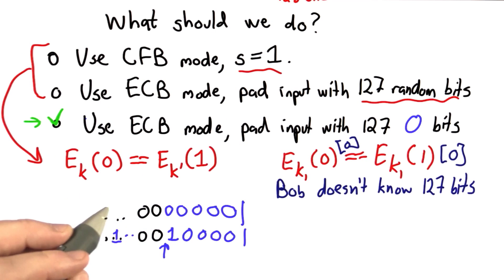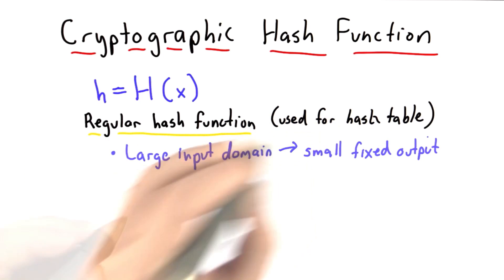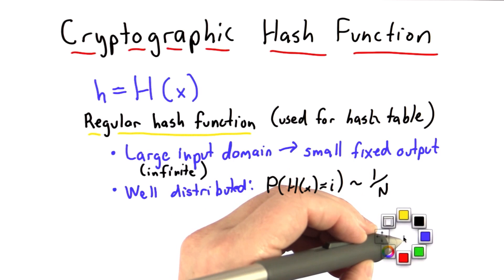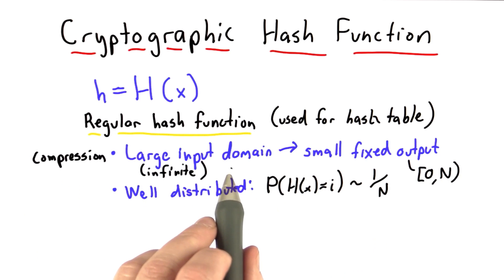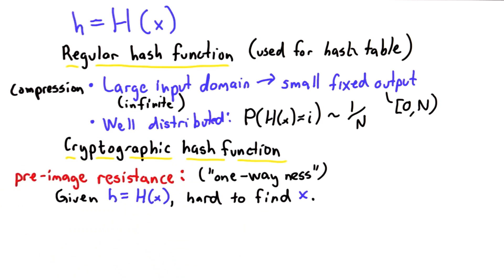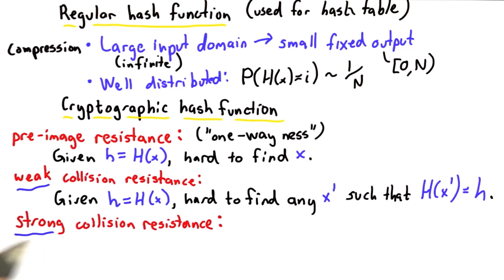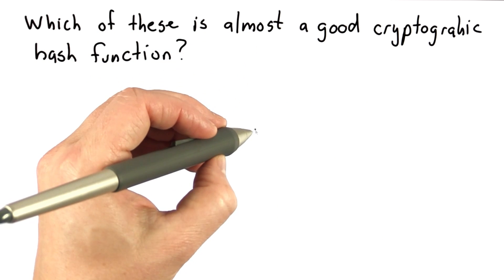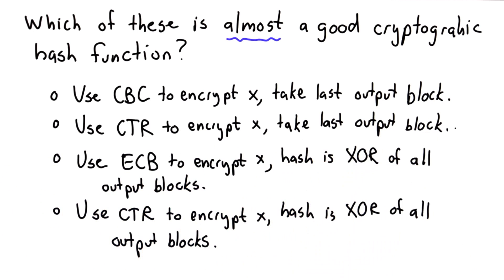Cryptographic Hash Function - Applied Cryptography